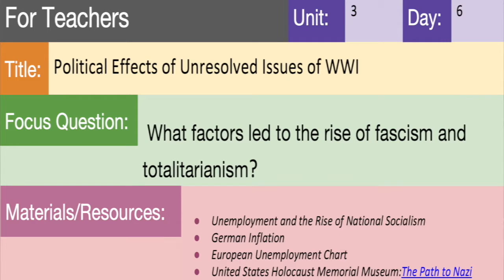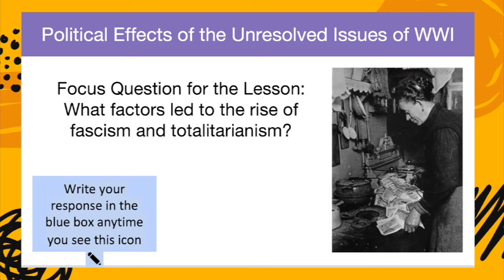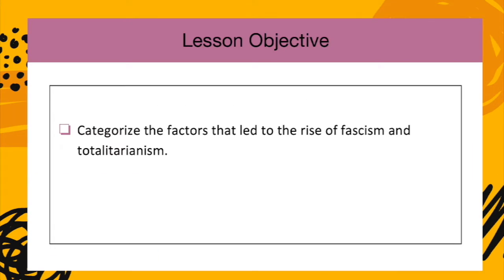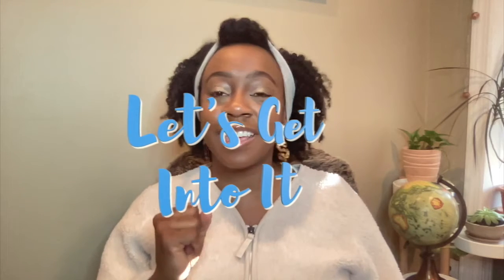Unit 3 MLL SSG 10 Close Reading Strategy Teacher Facing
In this video, Ms. Edwards discusses the supports in the Student Facing Video.